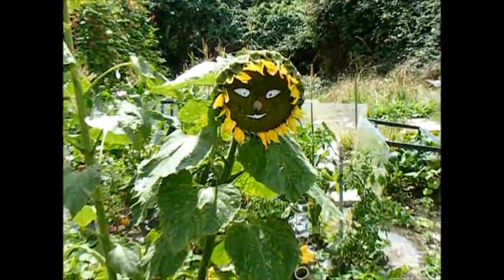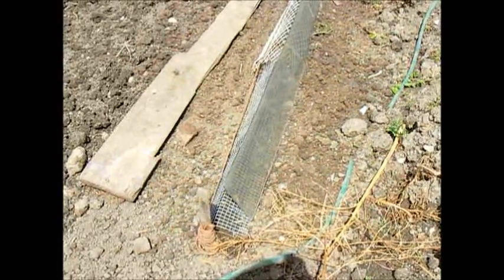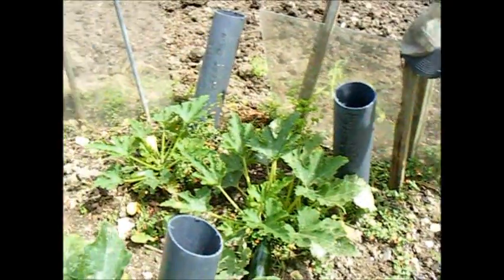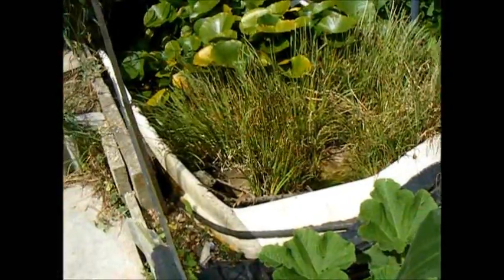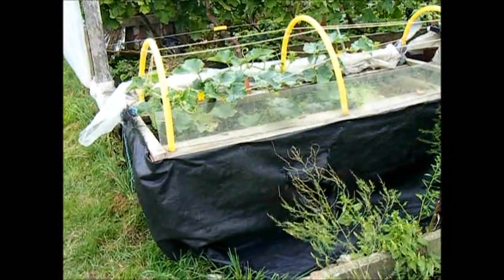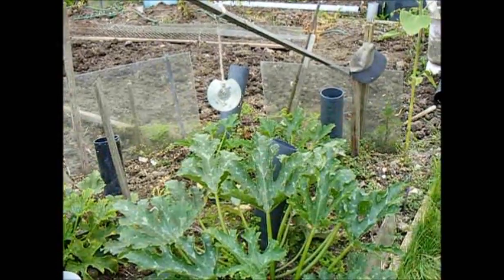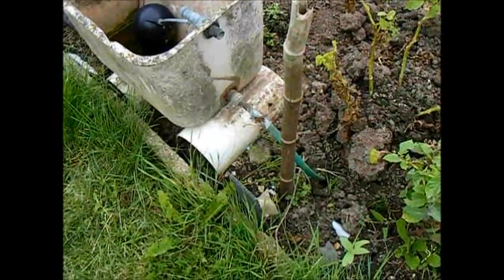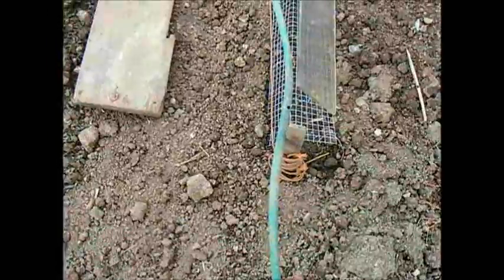Scrimpers on the allotment.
This video shows how to use salvaged things to help you grow vegetables on the allotment .